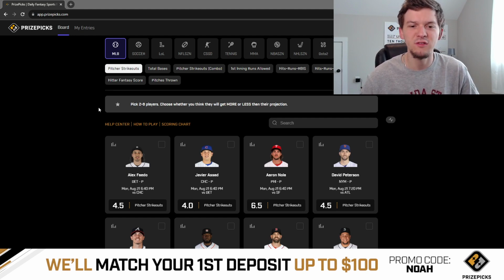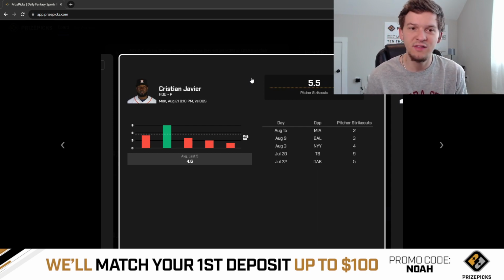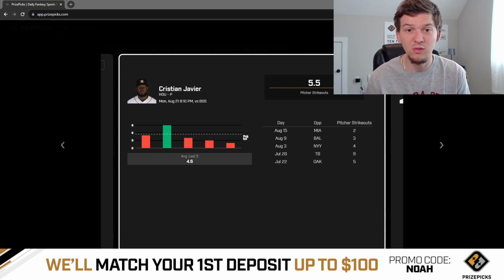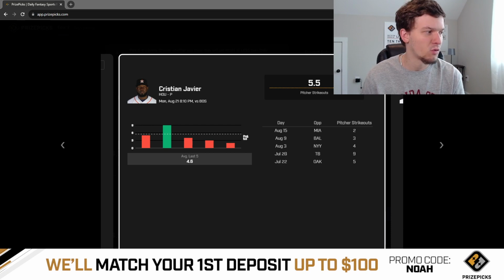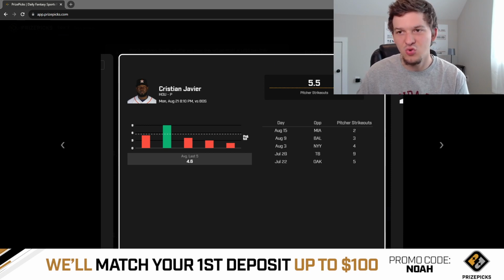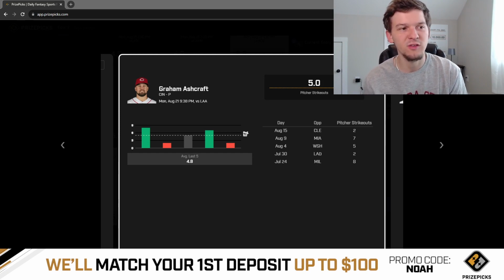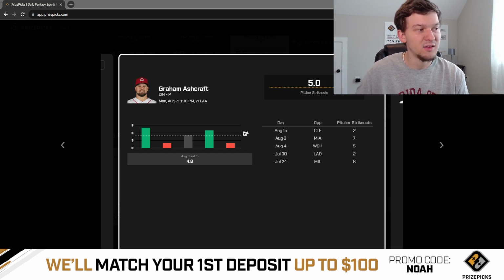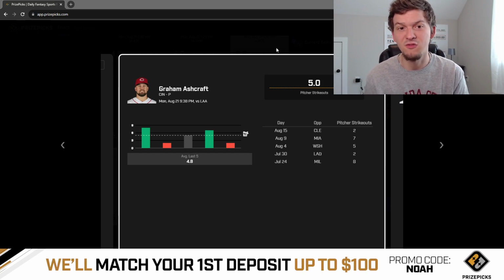(4-0 RUN!) PRIZEPICKS MLB PICKS | MONDAY 8/21/23 | MLB PLAYER PROPS | MLB BETS TODAY | MLB BETTING